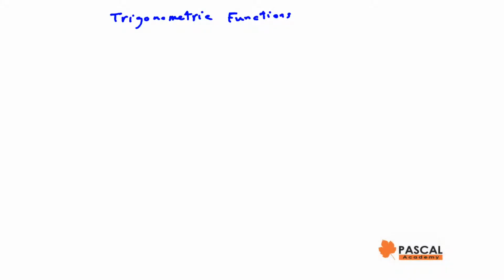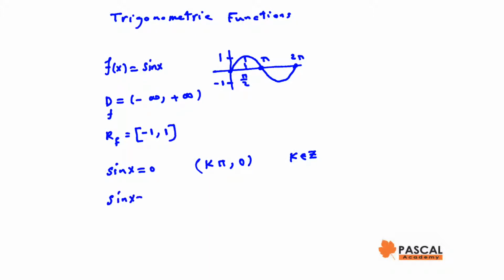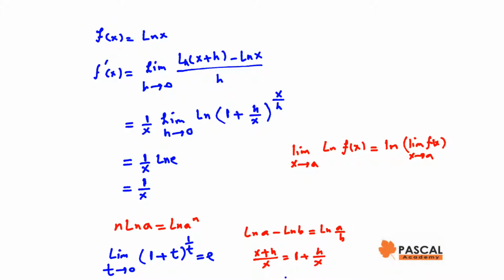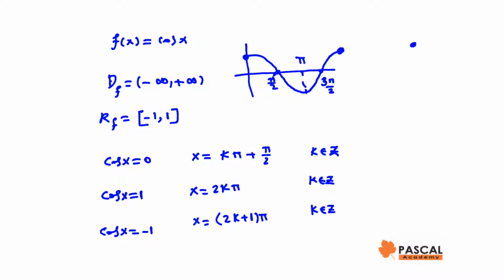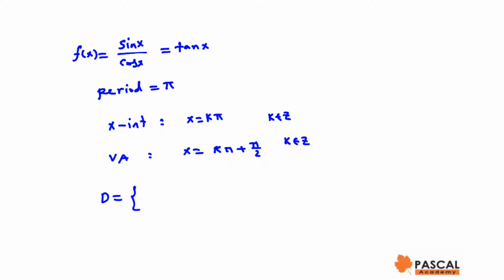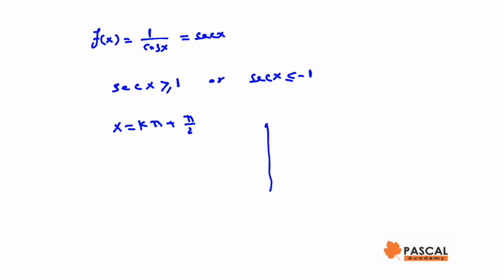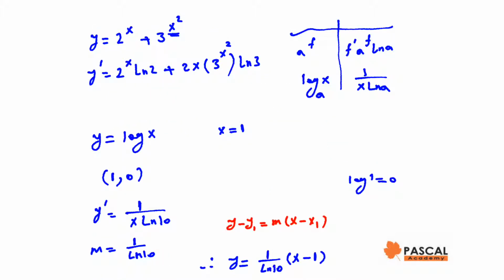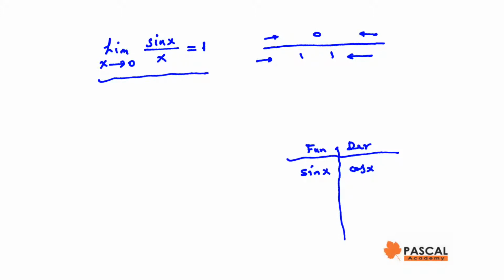Trigonometric Functions in Calculus Math grade 12 Pascal Academy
This video is about Trigonometric Functions in Calculus. This video is mainly for Math Grade 12, Calculus & Vectors.

Pascal Academy
499 16th Ave, Richmond Hill.
L4C 7A7

MCV4U1
MCV4U